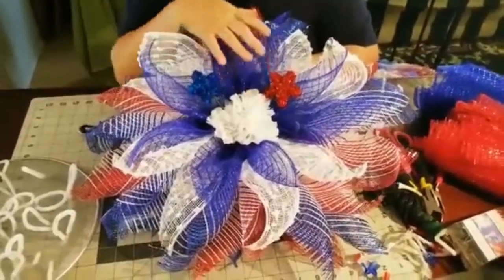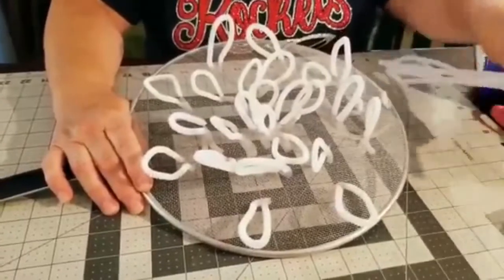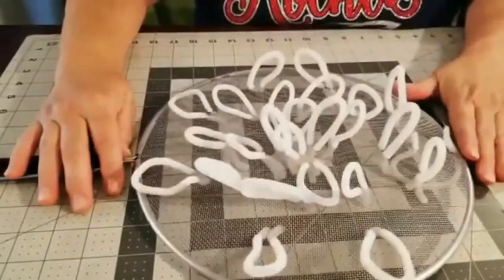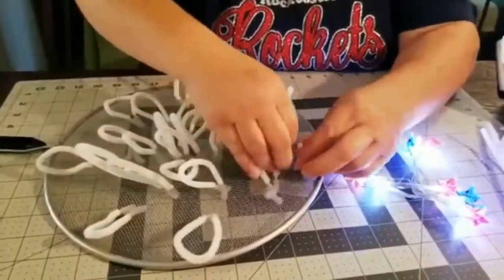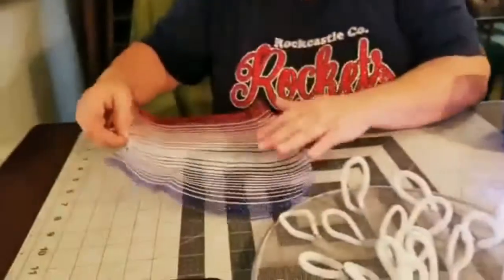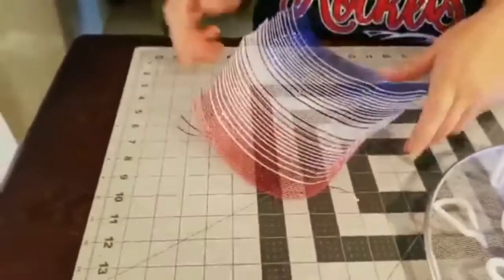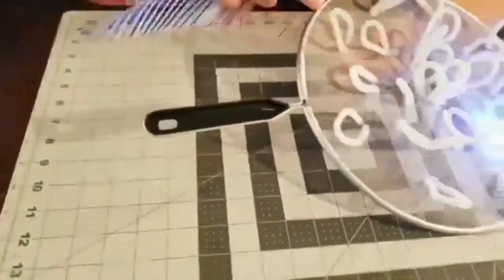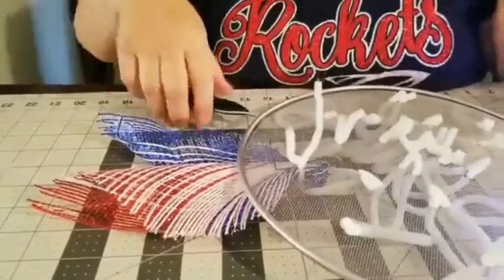Dollar Tree Easy Part 1 of DIY 4th July Wreath redo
How to make a cheap 4th of July using items from a Dollar Tree near me. Your Dollar tree will probably have simpler items.
Join me as we try to show everyone how to make a beautiful fun wreath.